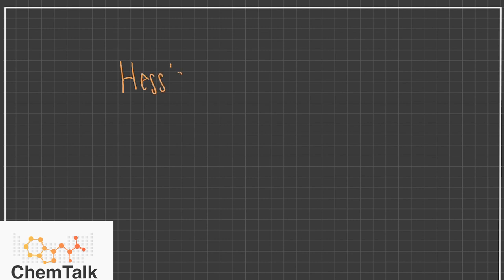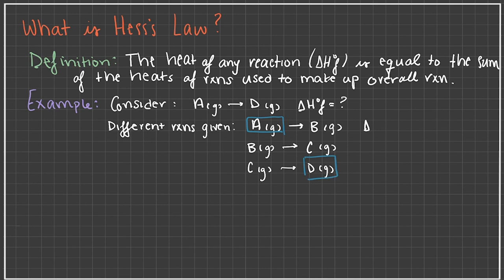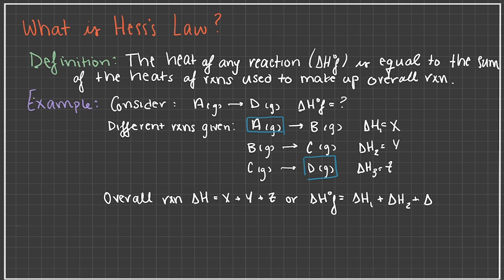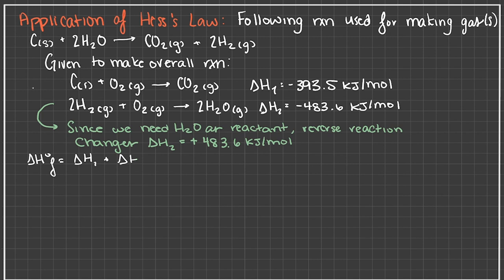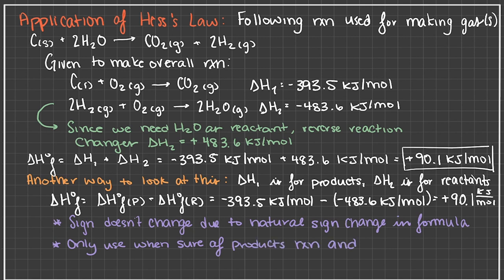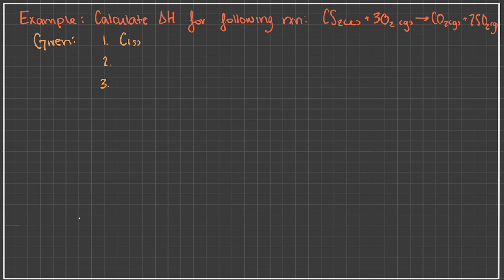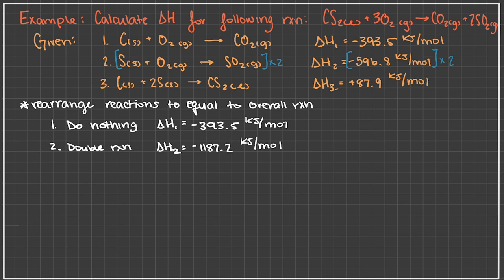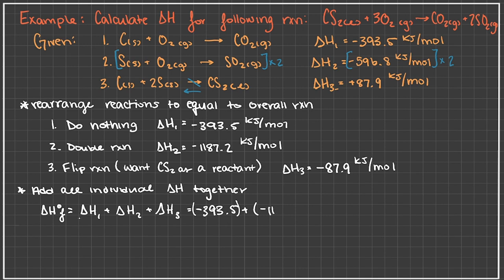Hess's Law Explained!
Hess's law is a super important concept in thermodynamics that can also be super challenging. This video goes through and explains how to use Hess's law and practice problems to further reinforce the concepts!
You can go see a related lesson about Hess's Law on ChemTalk's
Lecturer: Lila Salyani
Editor: Kelly Hansen